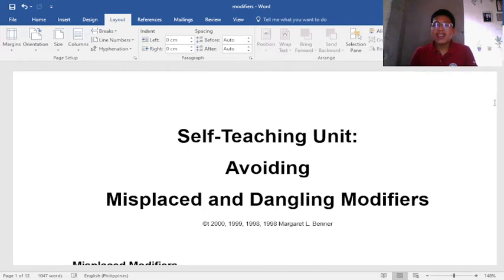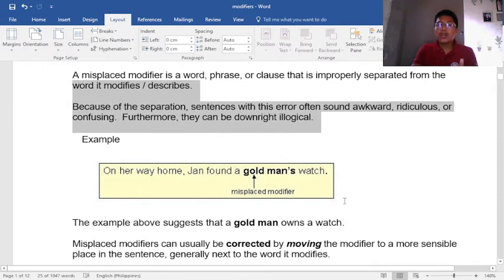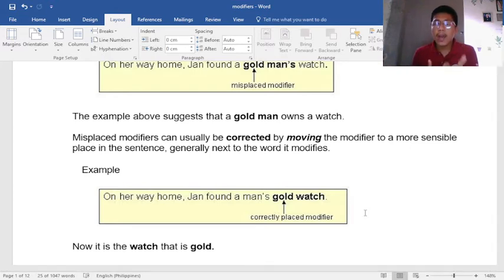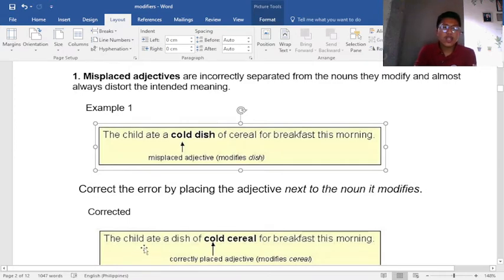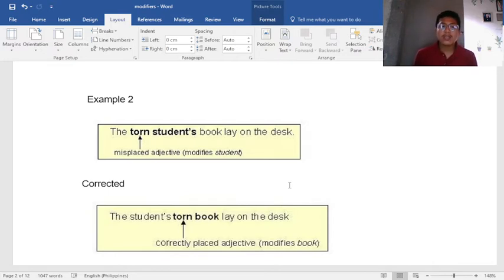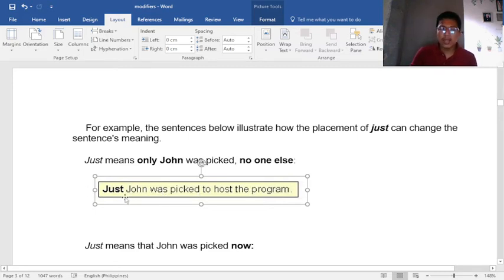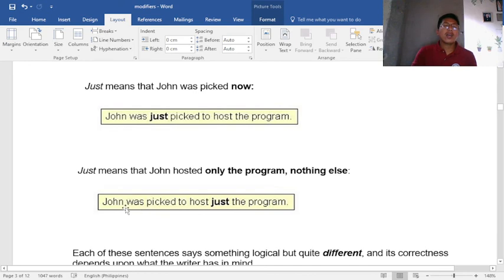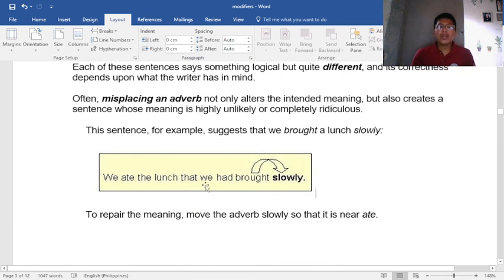MISPLACED MODIFIERS PART 1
This video presents a 2 part explanation about modifiers and its different types. learn modifier#learn English